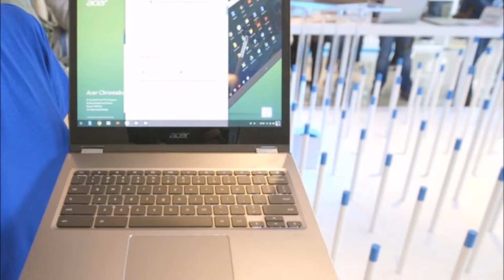The Acer Chromebook Spin 13 is a classy product rising above a mob of cheap clamshells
CREATED BY RED FRAX NEWS COMMUNITY